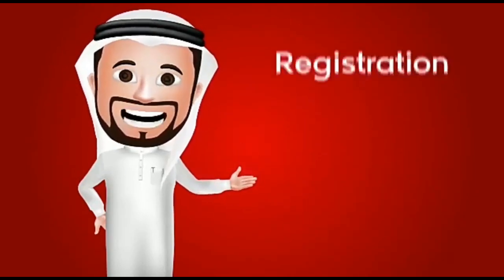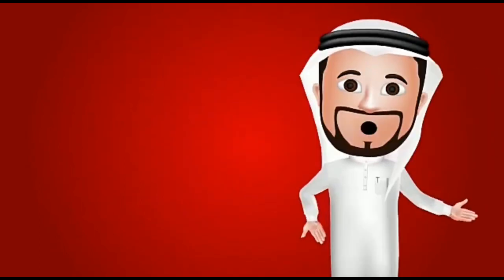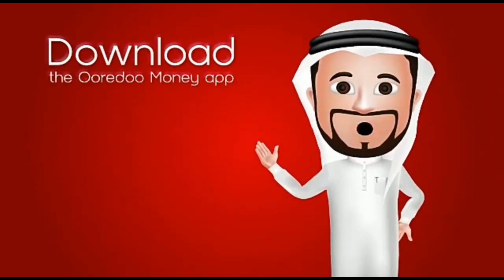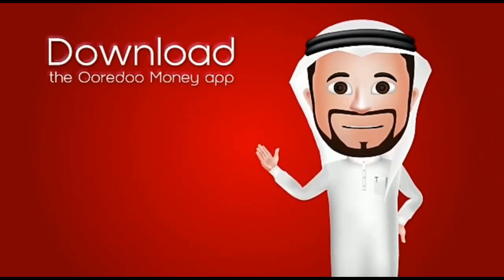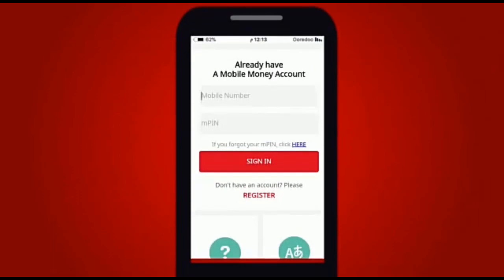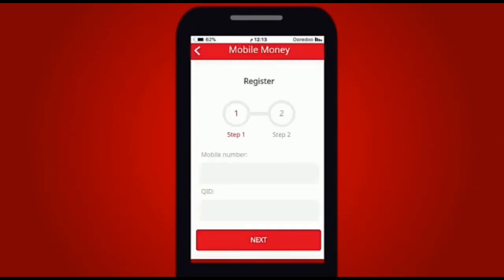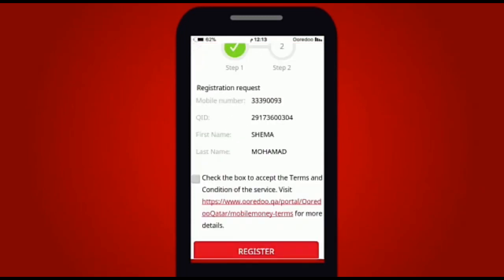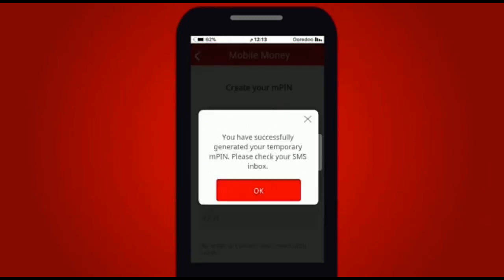HOW TO SEND MONEY USING OOREDOO APPS| VIA ONLINE